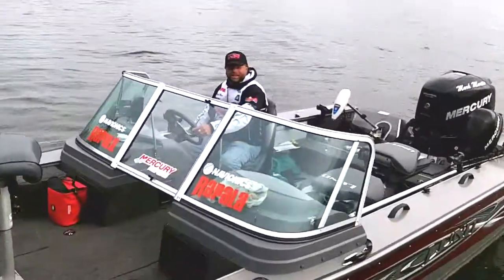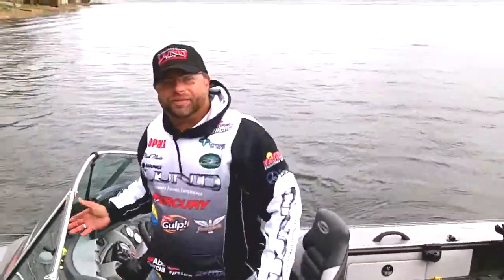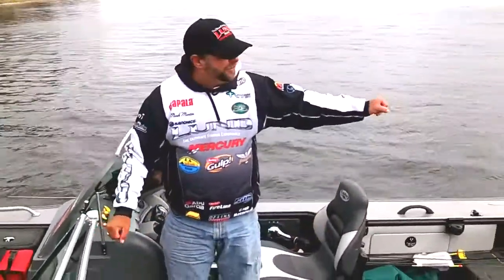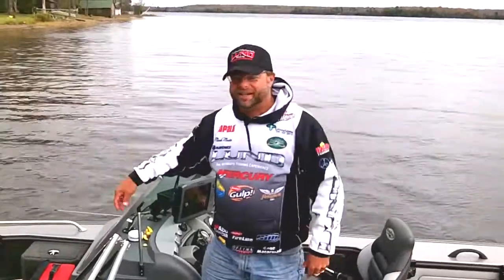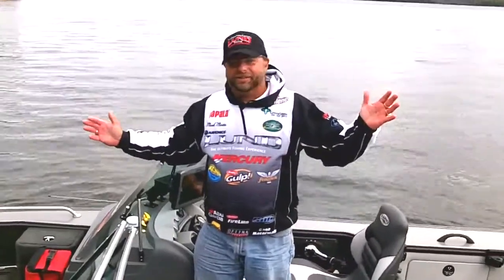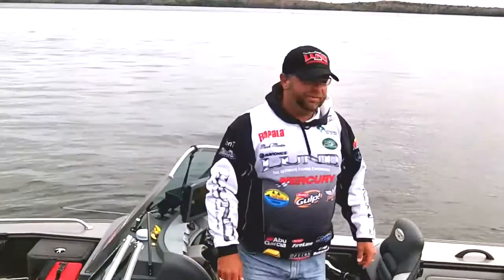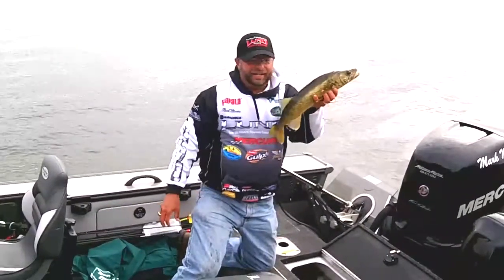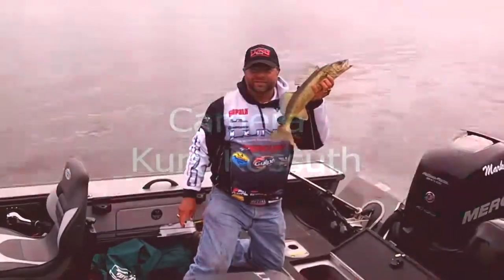My Lund Fishing Platform Powred By Mercury & MotorGuide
The Machine That Makes My Day!